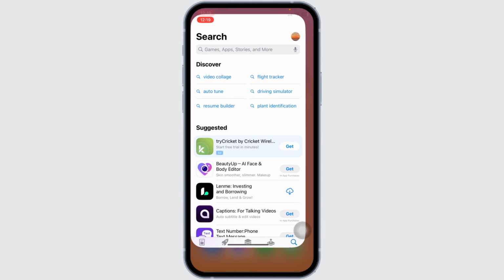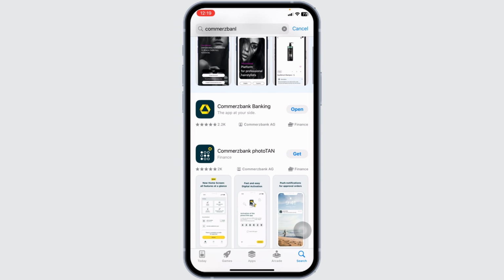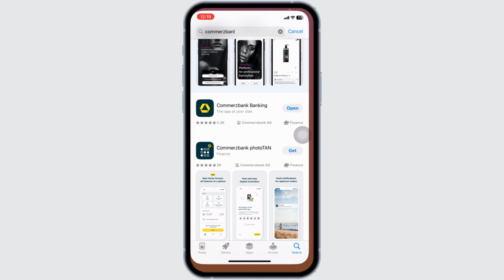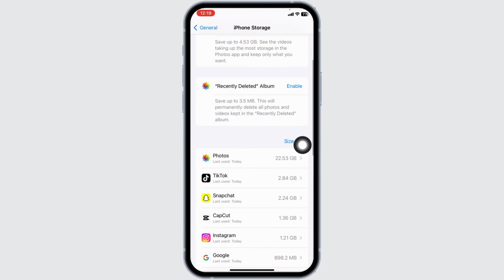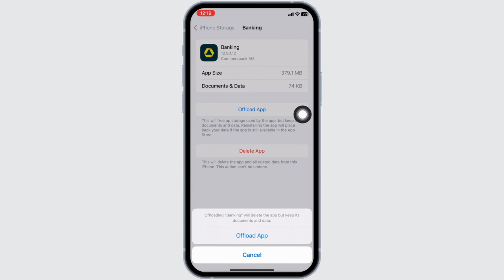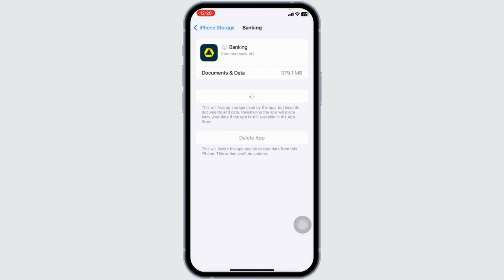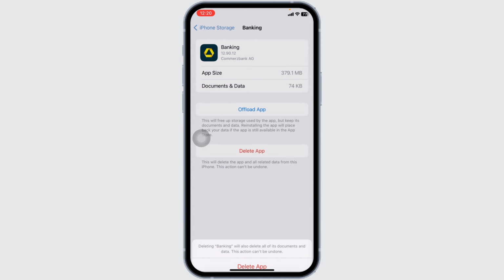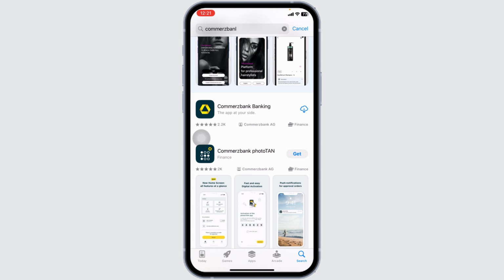How To Fix Commerzbank App Not Working 2024 | Commerzbank App Not Working Today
Welcome to Official Help Desk! Are you experiencing issues with the Commerzbank app? Whether it’s crashing, freezing, or not loading properly, this video provides a comprehensive guide to troubleshooting and fixing common problems with the Commerzbank app in 2024. Follow our detailed, step-by-step instructions to get your app running smoothly again and manage your finances without interruptions.

🔑 Topics Covered:

Introduction to Commerzbank App Issues: Overview of common problems that users face with the Commerzbank app.
Updating the Commerzbank App: How to check for and install the latest updates for the Commerzbank app to fix bugs and improve performance.
Reinstalling the App: Step-by-step guide on how to uninstall and reinstall the Commerzbank app to fix persistent problems.
Checking App Permissions: How to verify and adjust app permissions to ensure the Commerzbank app has the necessary access.
Contacting Commerzbank Support: Tips on reaching out to Commerzbank customer support for further assistance if troubleshooting doesn’t resolve the issue.
🕒 Timestamps for Easy Navigation:

0:00 - Introduction
0:05 - Checking Internet Connectivity
0:10 - Updating the Commerzbank App
0:15 - Clearing Cache and Data
0:20 - Reinstalling the App
0:25 - Device Software Update
0:30 - Checking App Permissions
0:35 - Contacting Commerzbank Support